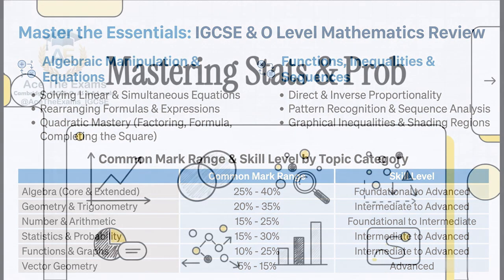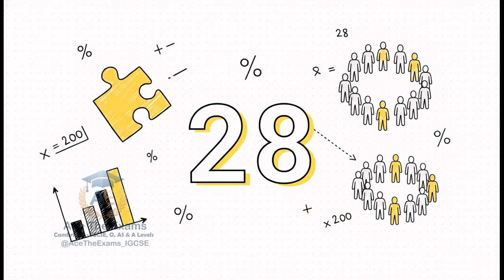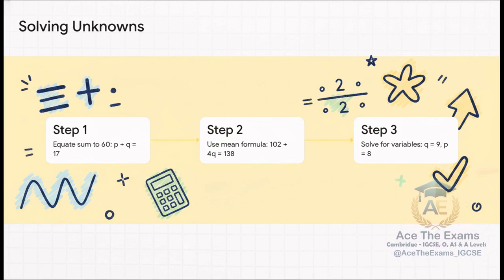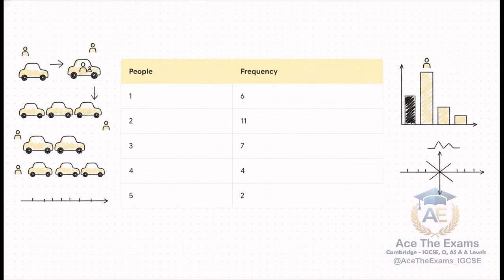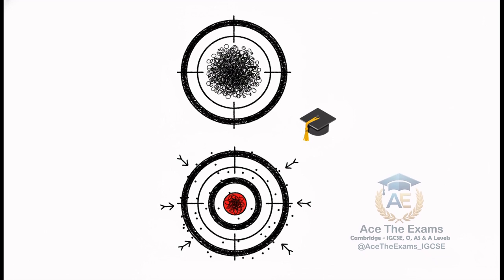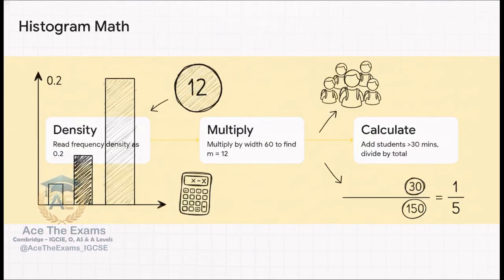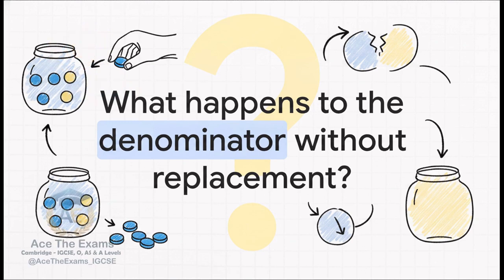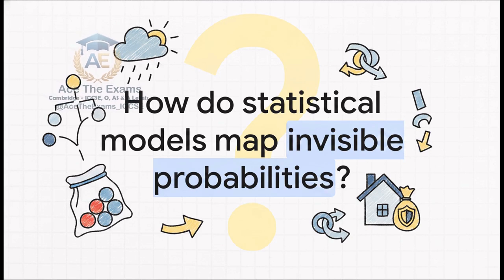Mathematics Class 9 Review Exercise 9 | Mathematics 0580 | Ace The Exam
Mathematics Class 9 Review Exercise 9 for Mathematics 0580. This Ace The Exam lesson explains Review exercise 9 using exam-focused revision, questions, past-paper practice, mark-scheme understanding and common mistakes.

Primary search query: mathematics class 9 review exercise 9
Related searches: review exercise 9 class 9, review exercise 9 class 9 new book
Current research themes used: review, class, exercise, math, 9th, new, book, question, chapter, unit

Use this video to revise Mathematics 0580, practise exam technique and prepare for Cambridge assessments.